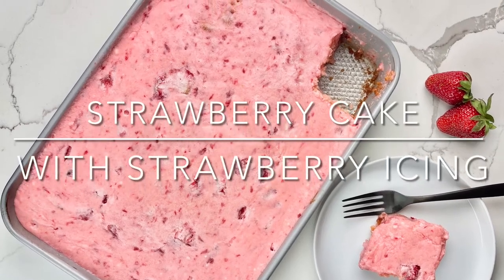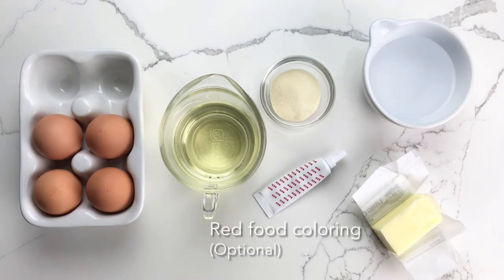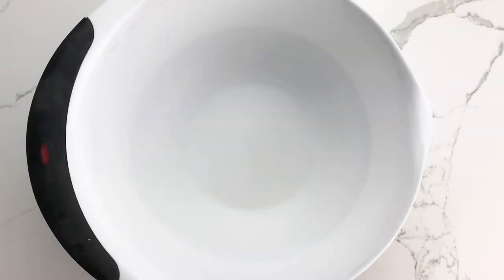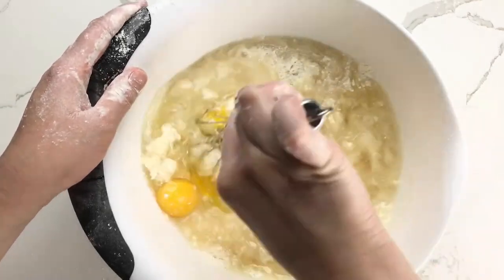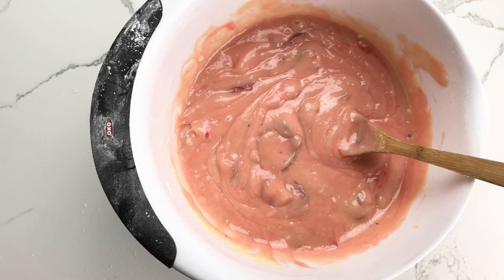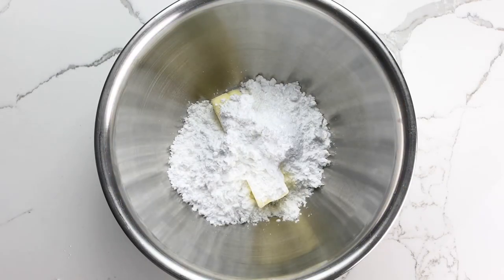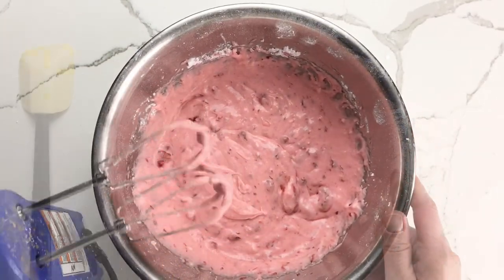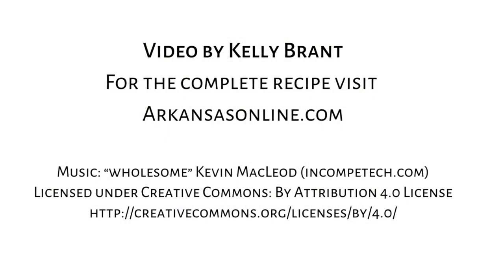Strawberry Cake With Strawberry Icing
The texture of this strawberry cake is reminiscent of tres leches cake. But instead of three milks, it gets its moistness from a butter-rich confectioners’ sugar icing infused with fresh strawberries. The icing is poured over the warm cake; as the cake cools, the icing soaks into the crumb.